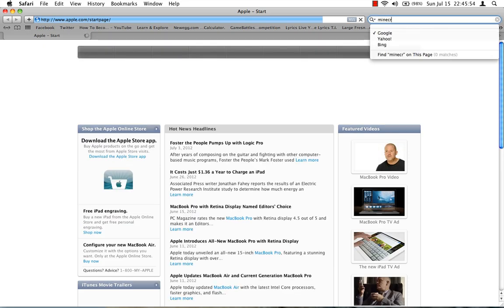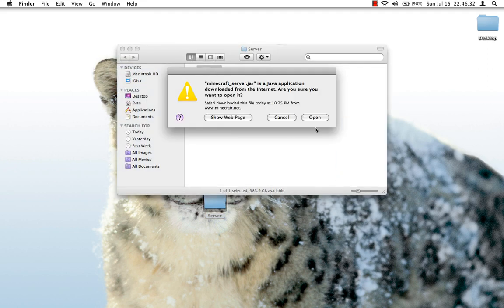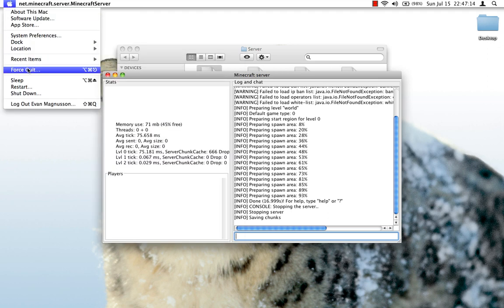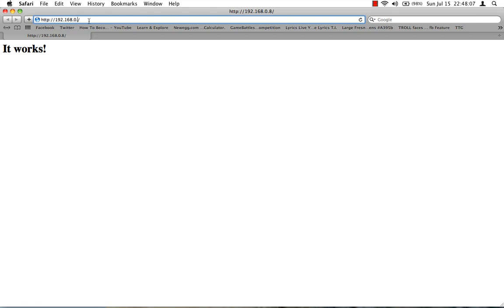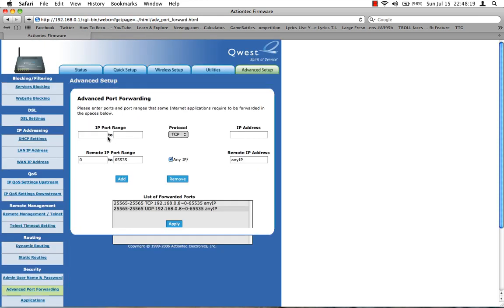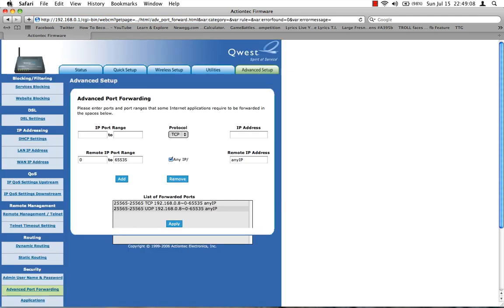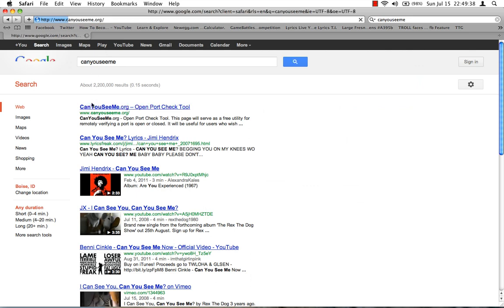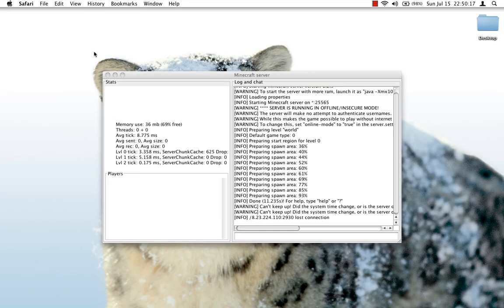1.12 & 1.12.2 How to Make a Minecraft Server (Official or Cracked) w/ Port Forwarding (NO HAMACHI)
This method can be used to setup a normal server, or a free or cracked server.
Working as of 1.12